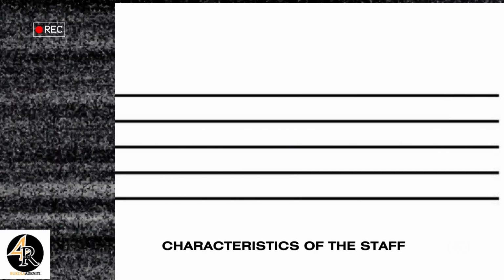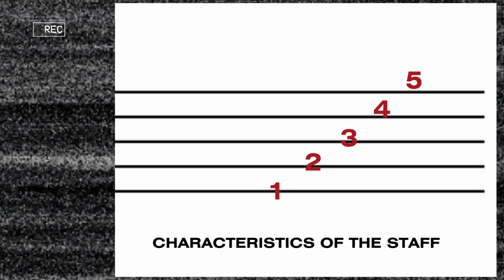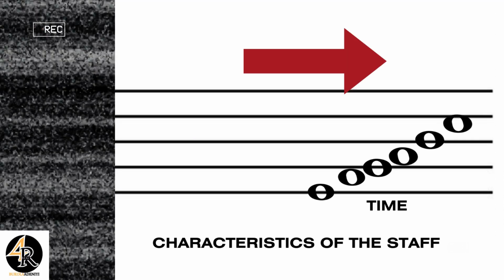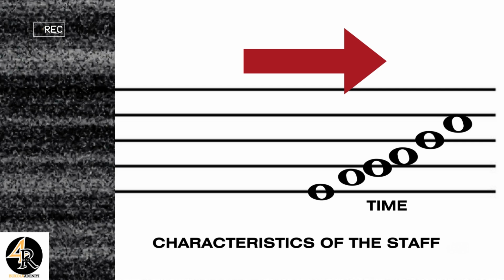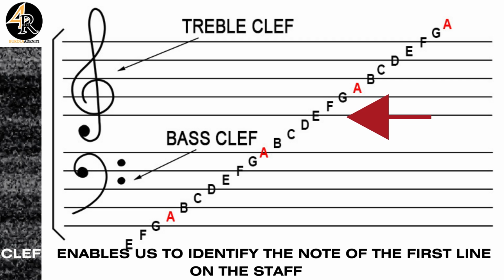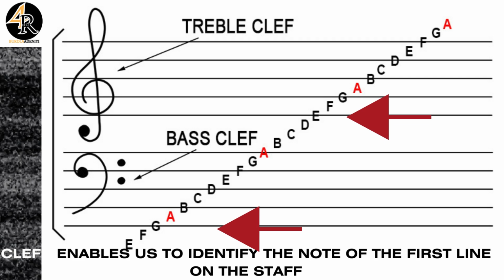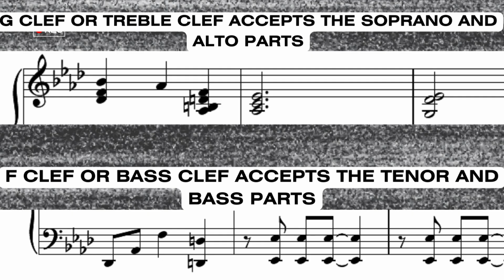THE MUSIC STAFF IS SO INTERESTING AND IT STARTS OUR MUSIC JOURNEY. "LAYMEN CAN LEARN".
This video reflects my passion to discuss musical concepts, i am open to learn new thing as much as i'm ready to teach anything irrespective of how little i know.